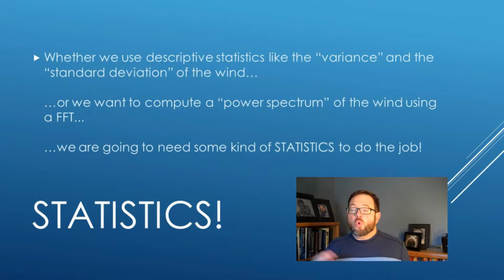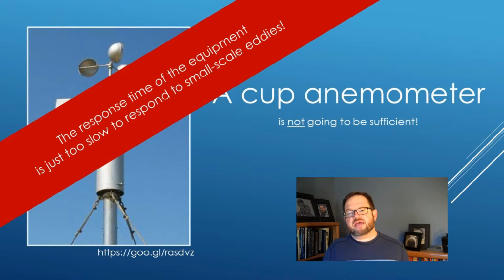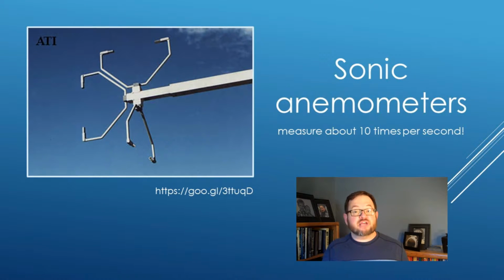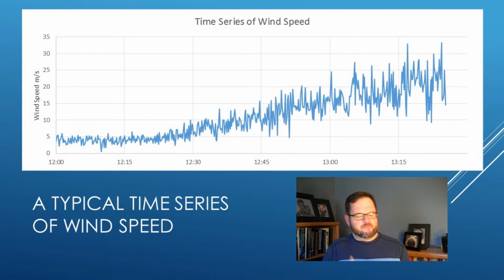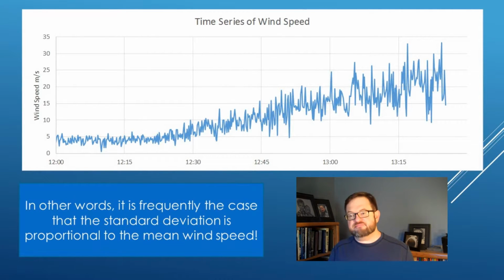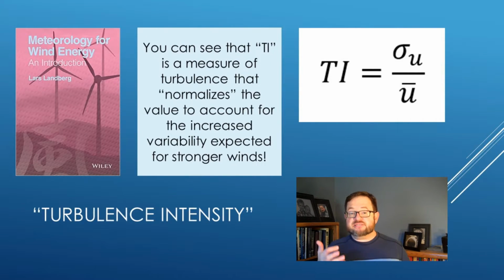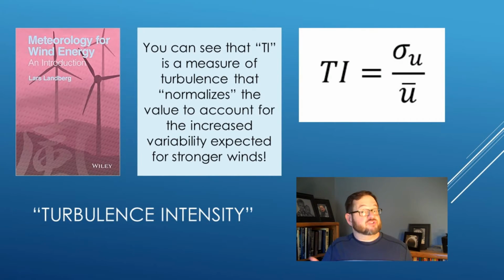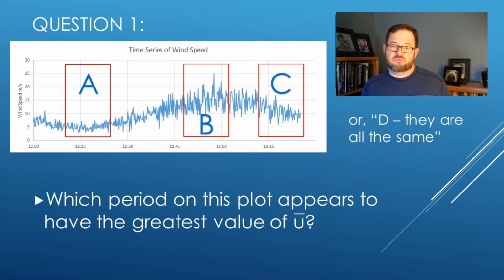WINDPOWER Observing Turbulence, Part 1